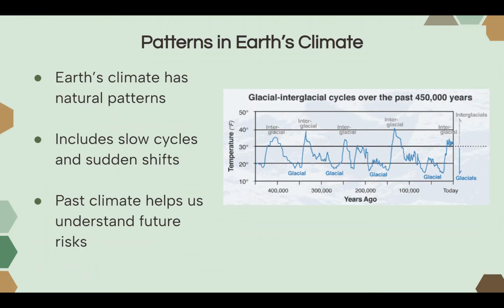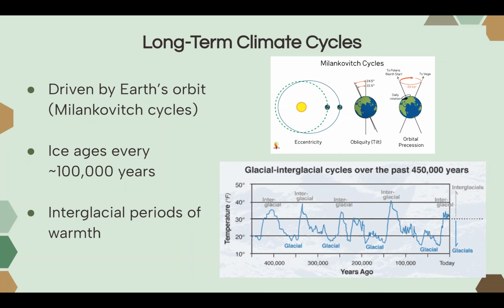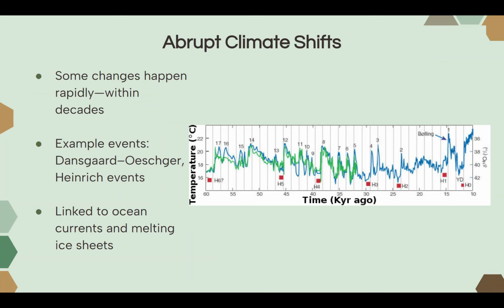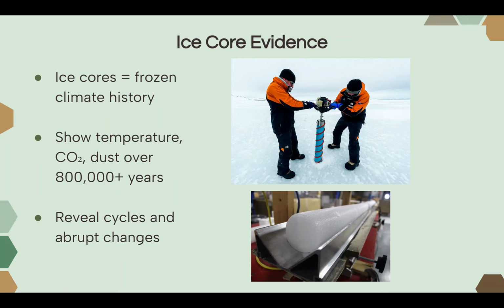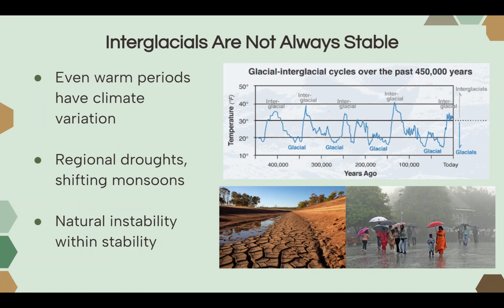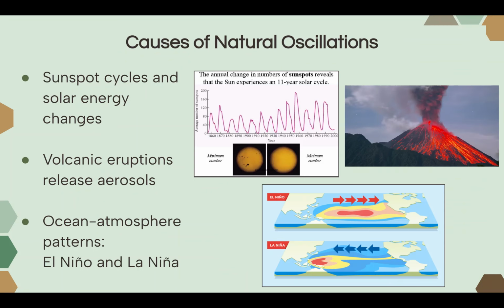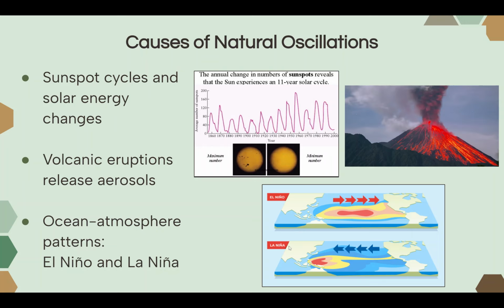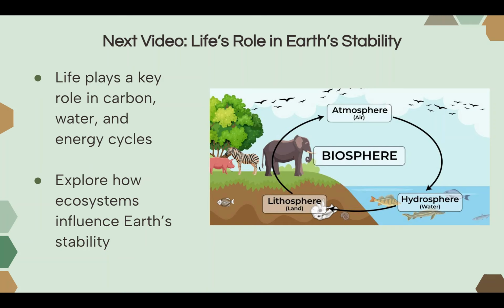Natural Patterns in Earth's Climate | Earth's Balance (Ep. 2)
This video explains how Earth’s climate is shaped by long-term natural patterns and cycles. It covers factors such as orbital variations (Milankovitch cycles), solar activity, volcanic eruptions, and ocean-atmosphere interactions. These processes influence temperature, precipitation, and global climate stability over time. The video also highlights how scientists identify climate patterns using ice cores and other geologic evidence.